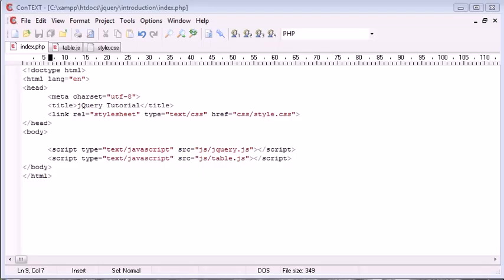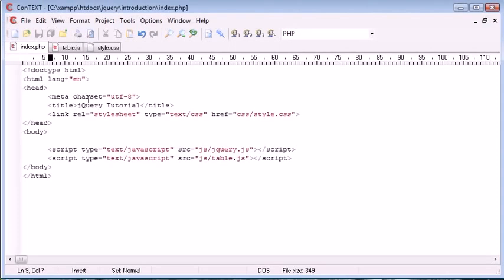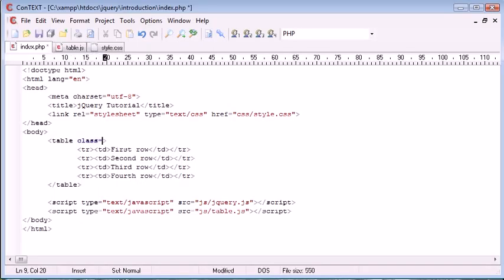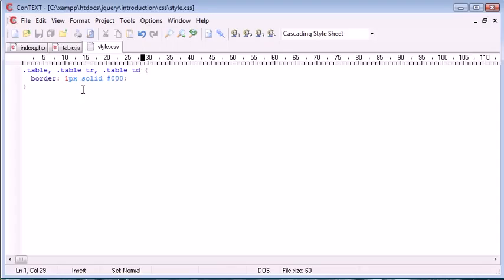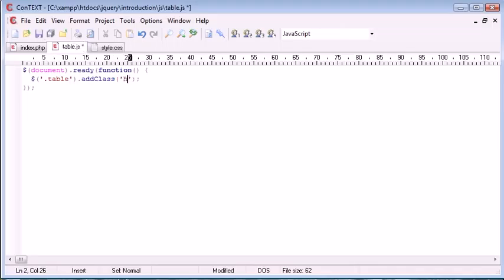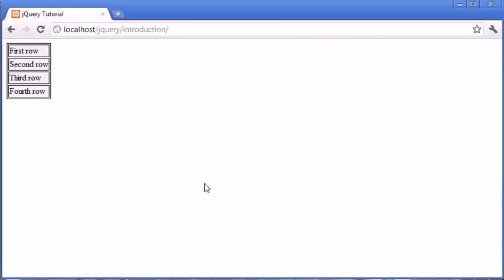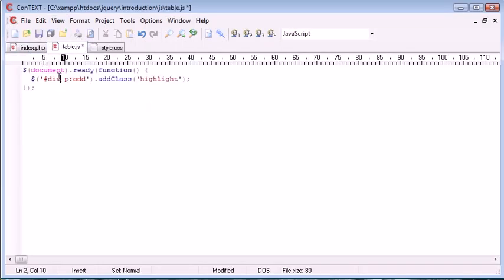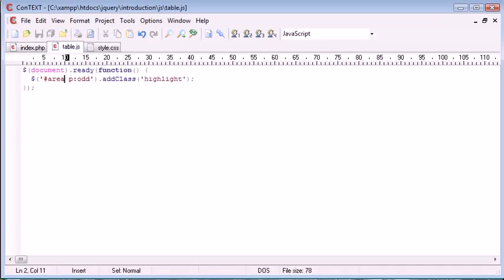jQuery Tutorial 20 Even odd selectors